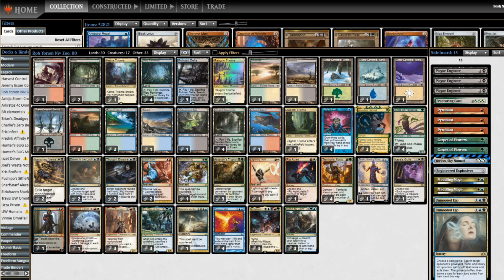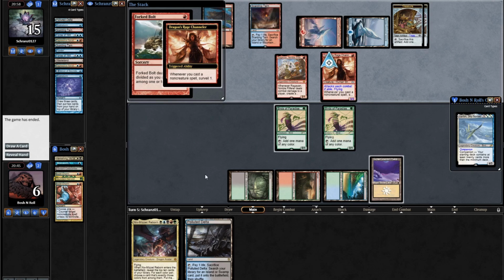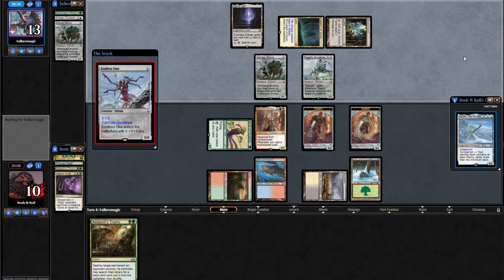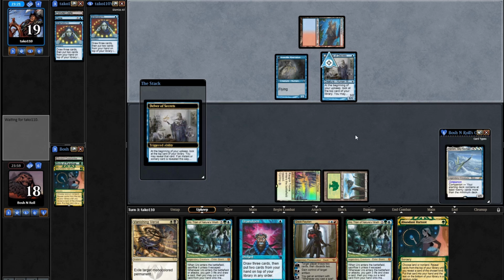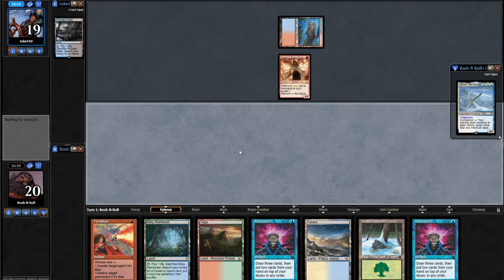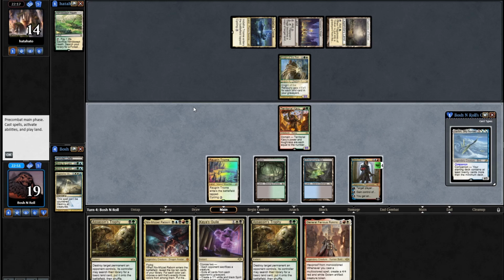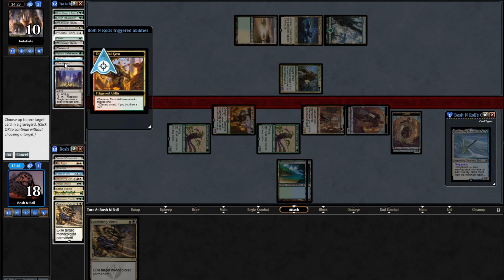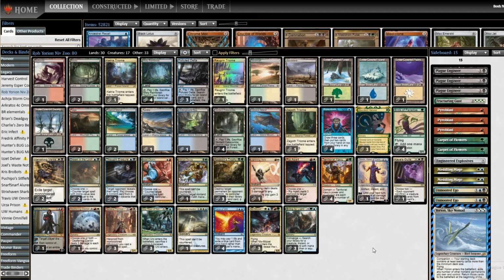FIVE COLORS? NO PROBLEM! Legacy Domain Zoo with Niv Mizzet Reborn and Yorion, Sky Nomad! MH2!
I play a Magic the Gathering Online Legacy league with Yorion Niv MIzzet Zoo, a deck from subscriber Rob. I took Rob's midrange Niv Mizzet Reborn deck and packed it with Modern Horizons 2 bangers Territorial Kavu and General Ferrous Rokiric to turn it into a powerful Domain Zoo list with Niv Mizzet at the top end. There were just so many good cards that Yorion, Sky Nomad got invited to the party. This deck is packed the powerful spells and surprisingly potent in practice! Check it out if you're sick of playing Delver.

0:00 Intro
0:35 Deck Tech
8:09 Round 1
23:59 Round 2
47:00 Round 3
1:16:01 Round 4
1:37:12 Round 5
1:51:49 Final Thoughts